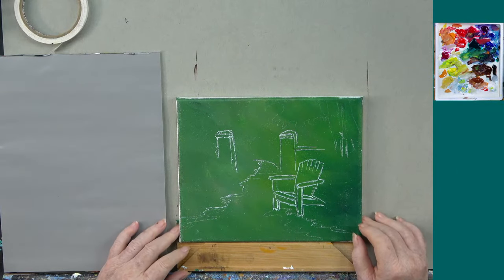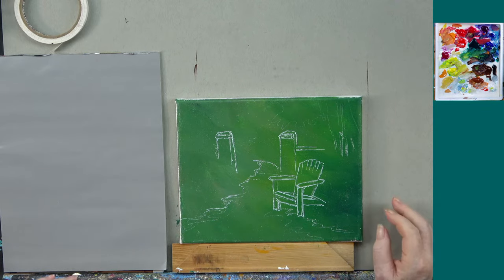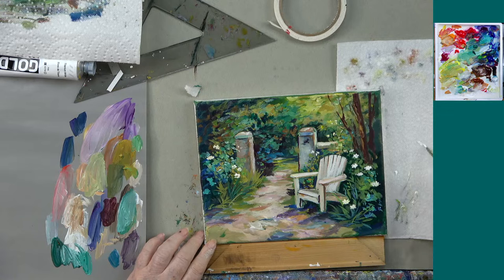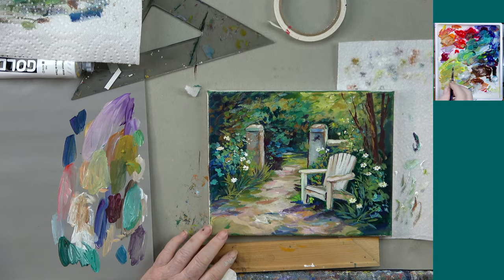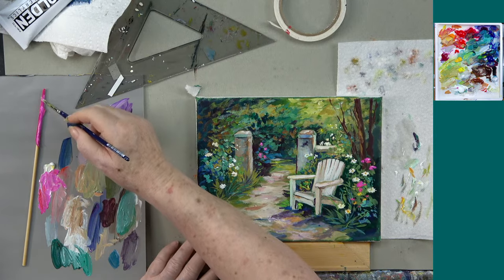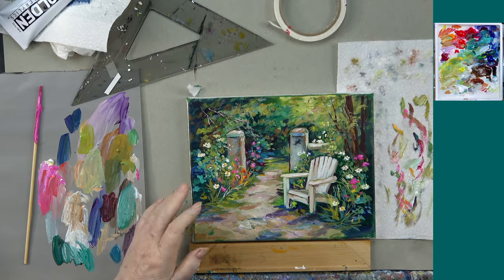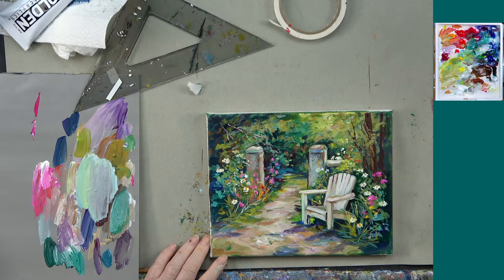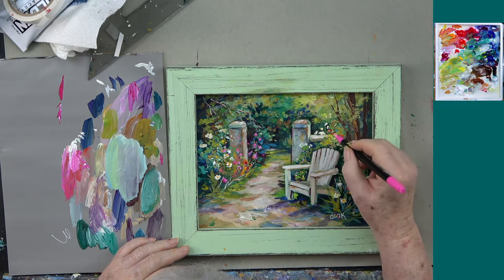Acrylic Painting Story Time A Garden Chair and a Story about not Jumping to Conclusions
I have always loved this story about not jumping to conclusions, giving others the benefit of the doubt, and not listening to gossip. In This Story Time adventure, I paint an old white garden chair while sharing miscellaneous stories of my life.  I hope you enjoy the story as you see this garden unfold.

Garden Chair and a story about...(be surprised!)

9x12

These paintings by Ginger Cook are commissioned works with stories to share, not tutorials. Please enjoy watching! No reproductions allowed. Thank you for respecting our work.

 What is a Fly on the Wall series, you ask?

The "Acrylic Painting Story Time" series on my YouTube channel offers viewers a unique opportunity to observe the creative process of a professional artist at work. In this series, Ginger Cook, an accomplished acrylic artist with over 50 years of experience, opens the doors to her studio, allowing art enthusiasts to experience what it's like to be a 'fly on the wall' during her painting sessions. These sessions feature Ginger crafting original artworks, providing a raw and unfiltered glimpse into the meticulous creation of a painting from start to finish. Each session lasts as long as the artist's inspiration and endurance hold for the day, with a single painting possibly spanning 3 to 4 days. Exclusive to Academy members, these pieces of art are a special gift for those who have shown their support by signing up or renewing their memberships for one, two, or three years before January 1, 2024. Please note that all paintings in this series are copyrighted and are not authorized for reproduction, preserving the uniqueness of each piece for the lucky recipients.

Being the GOLD STANDARD in acrylic painting tutorials, Ginger Cook will be exploring the Fine Art of Acrylic Painting by offering tips and tricks to help you with your own acrylic paintings.

21175 State Highway 249
Unit: 330